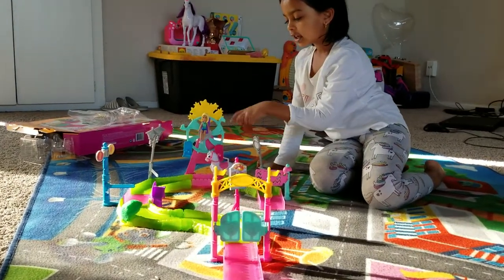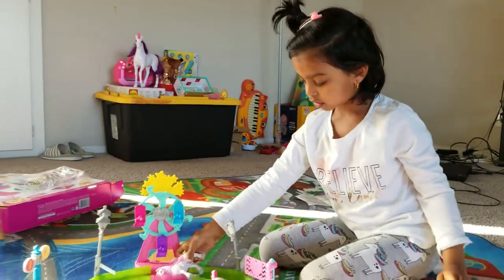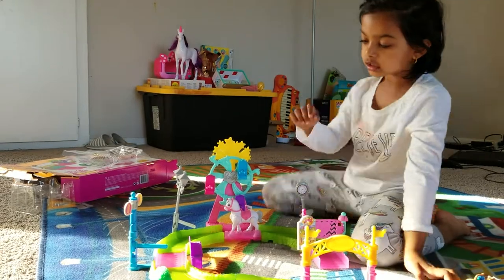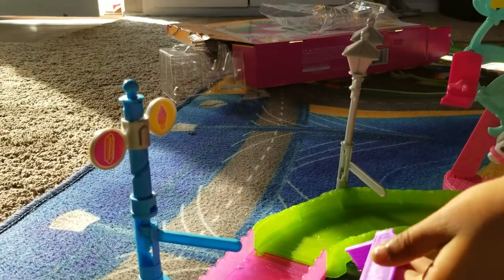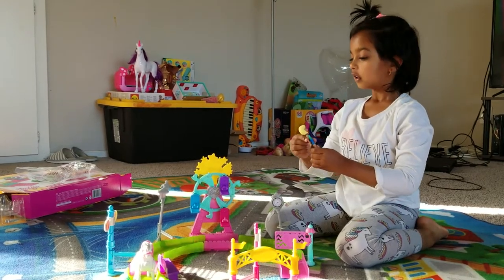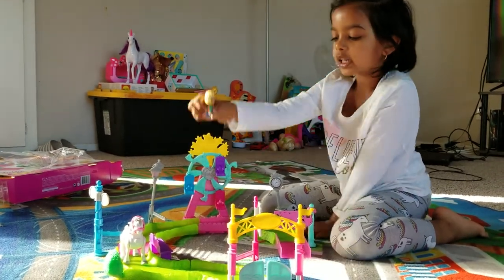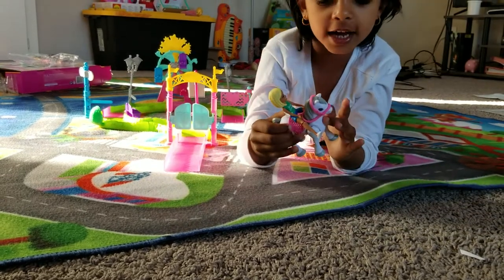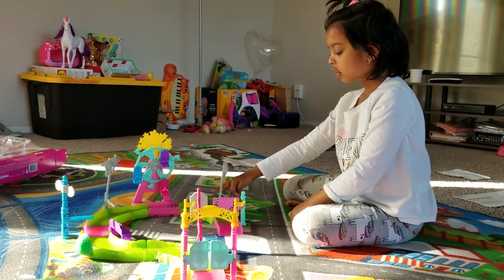Barbie on the Go, barbie fun with her horse.